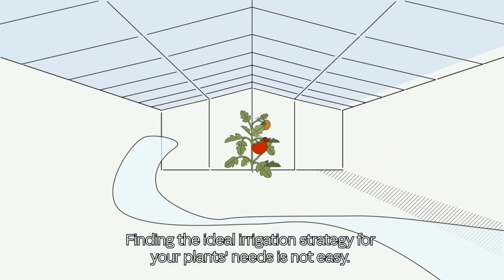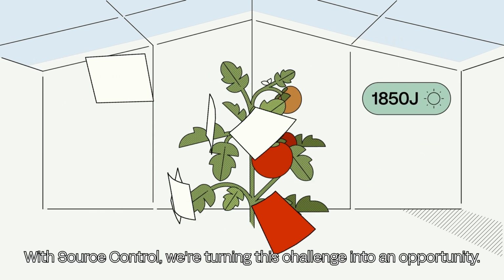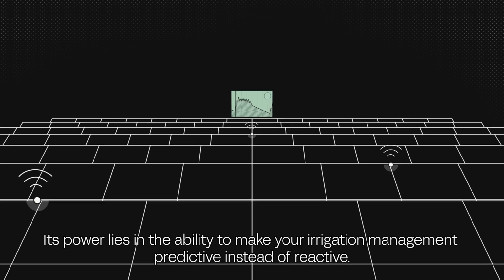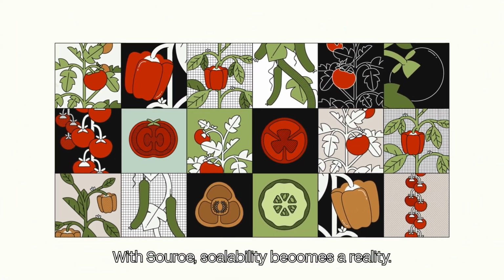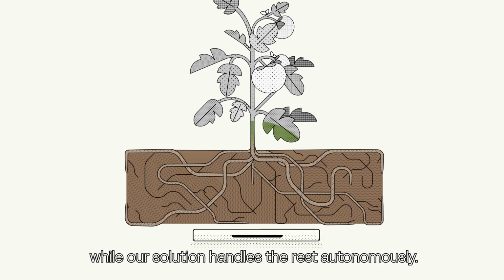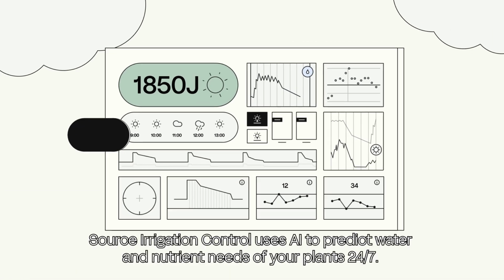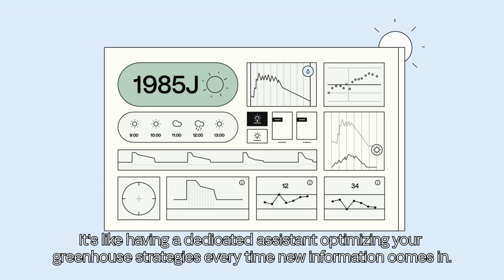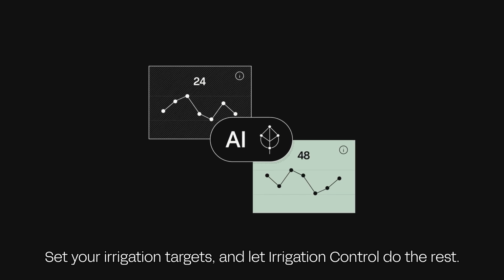Source Irrigation Control Explained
Source.ag is thrilled to introduce Source Irrigation Control, the AI-driven solution set to empower growers through autonomous irrigation management.

Learn more about Source Irrigation Control via: source.ag/control